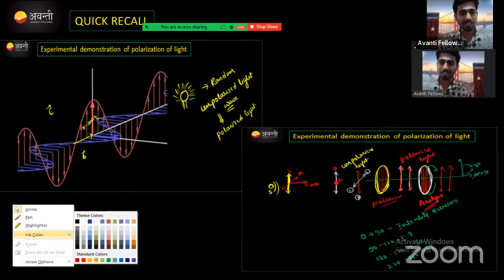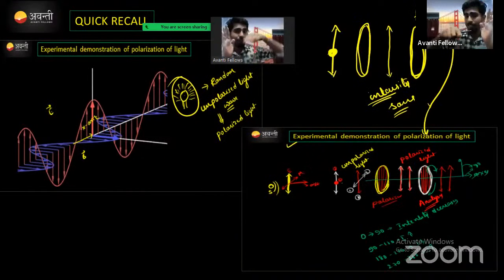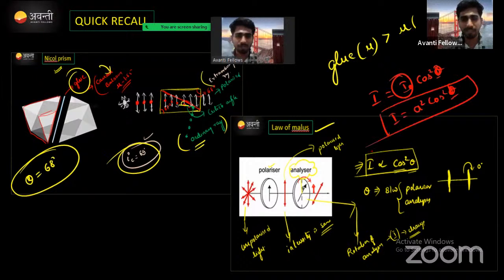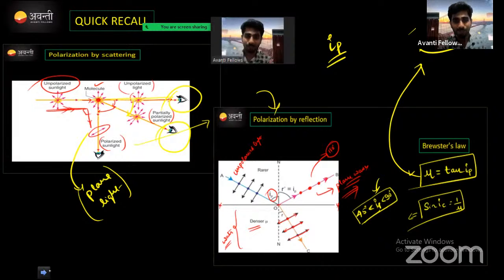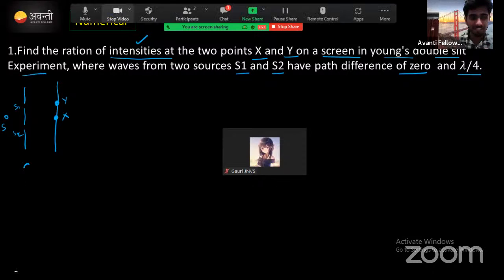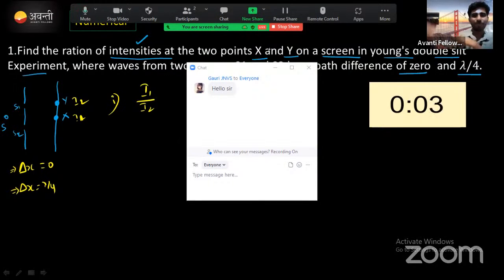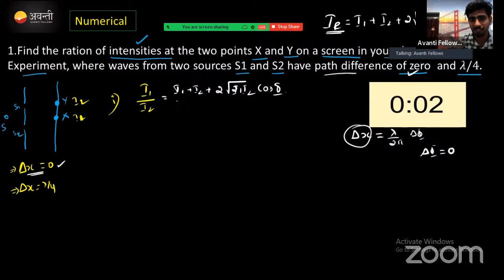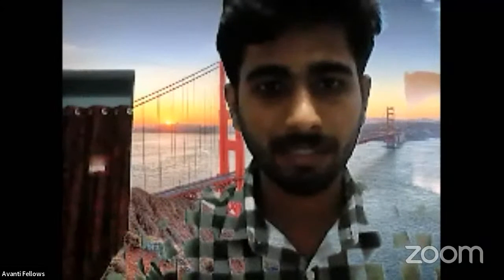Satellite XII Physics | WAVE OPTICS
wave optics introduction- numerical on interference and diffraction